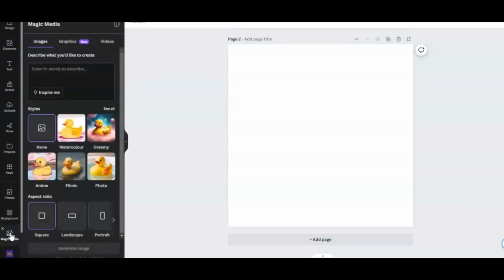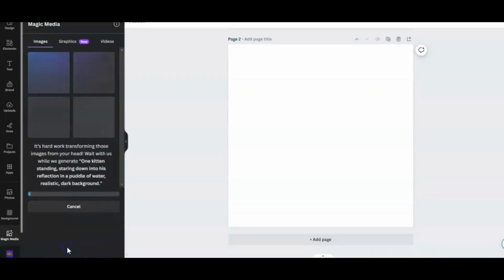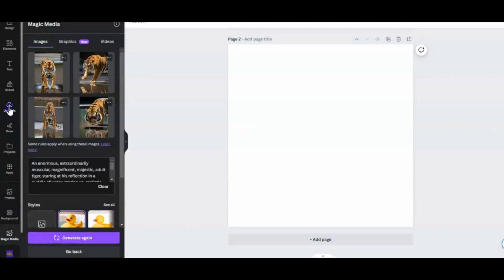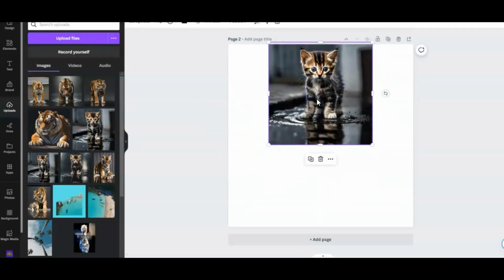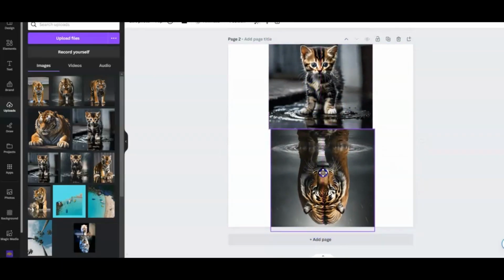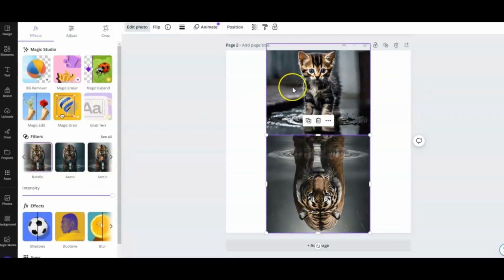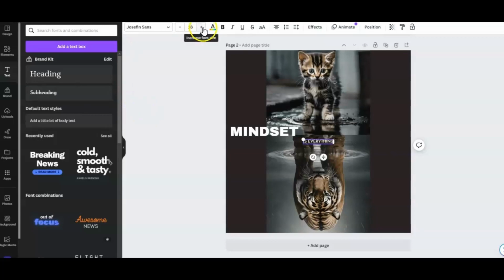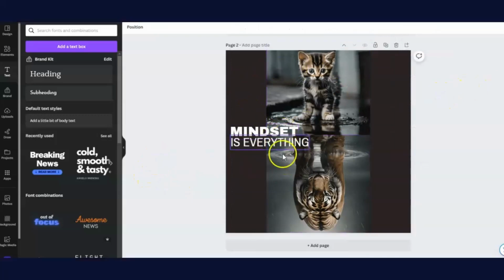AI in Canva